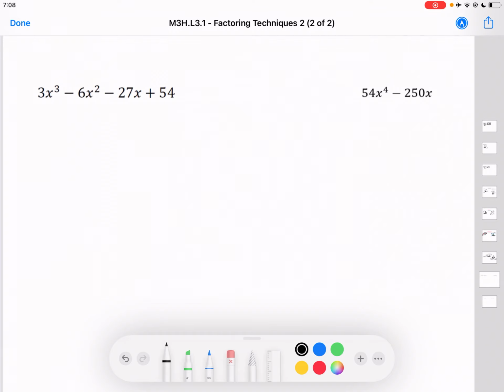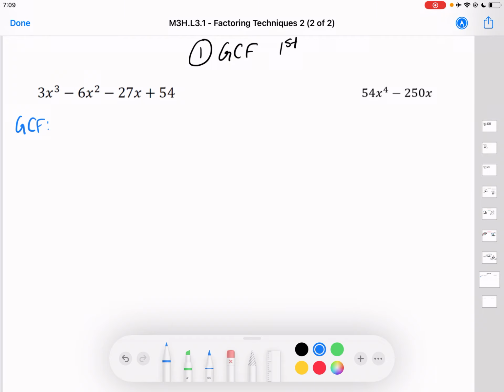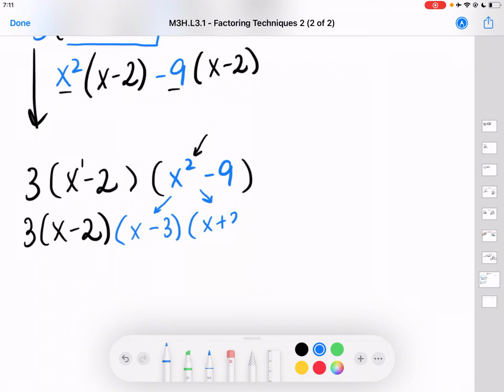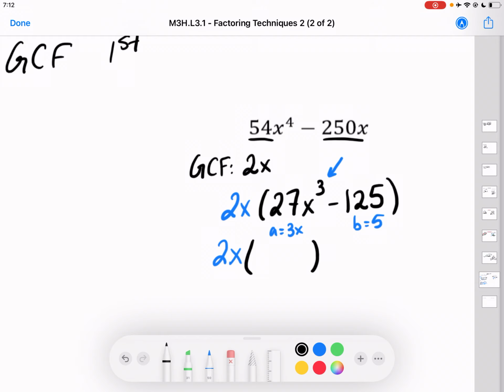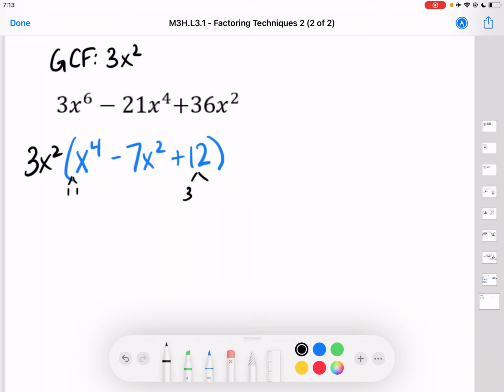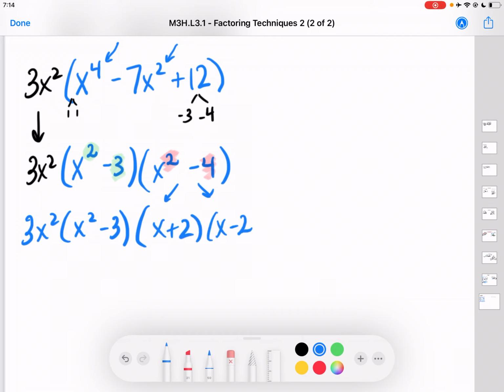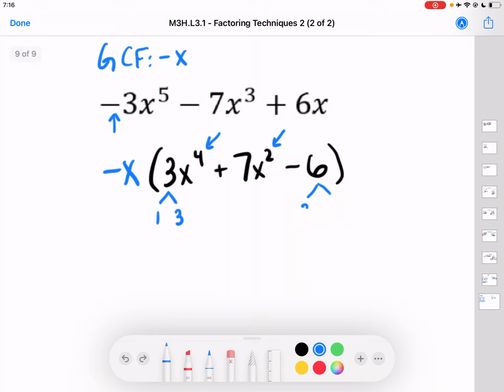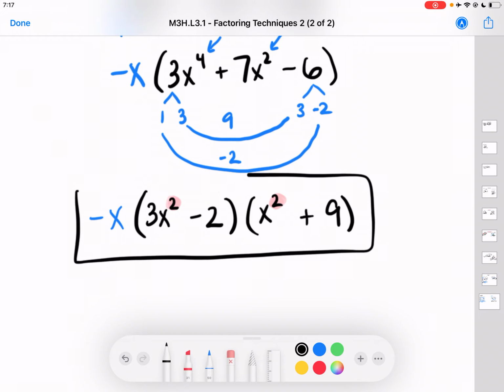M3H - 3.1e: Mix of 4 Techniques